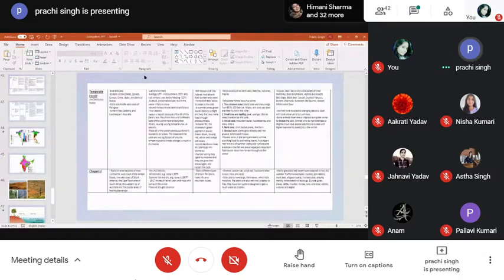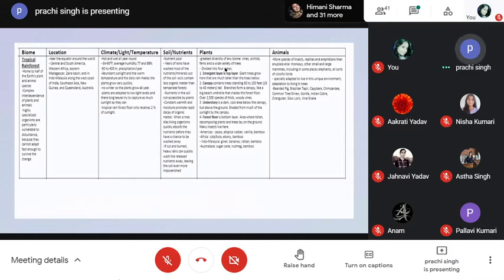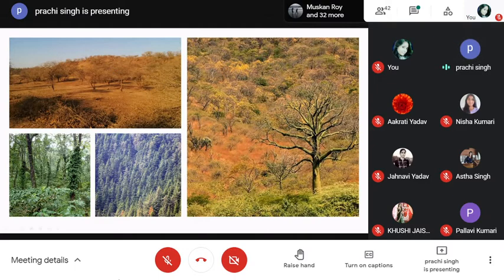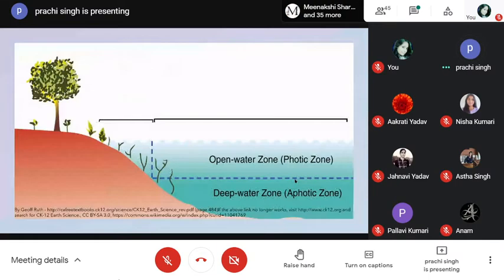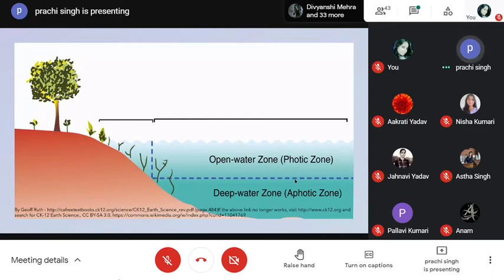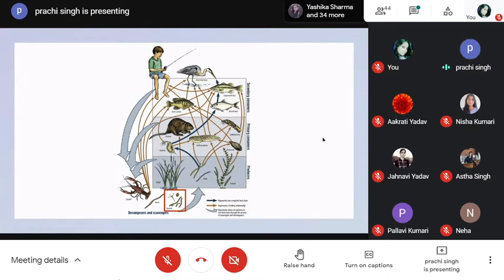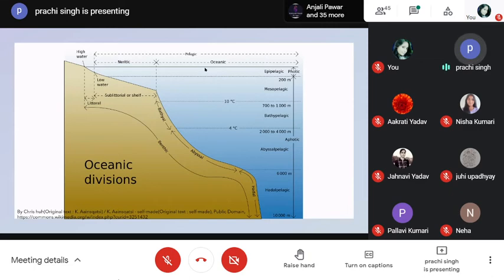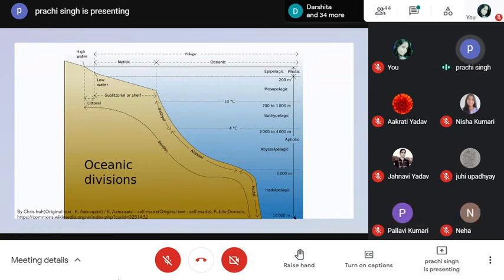Part 3 Climate Change and Global Warming